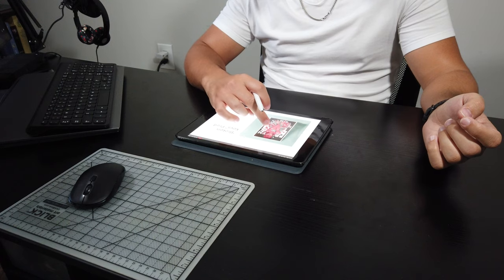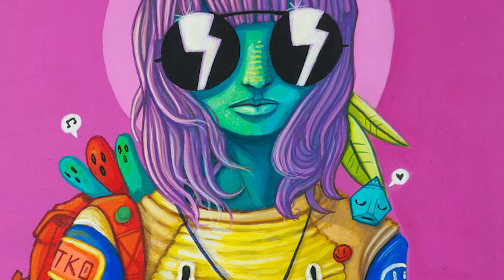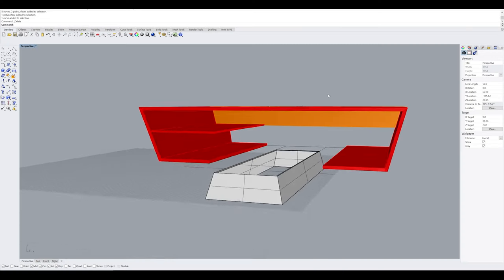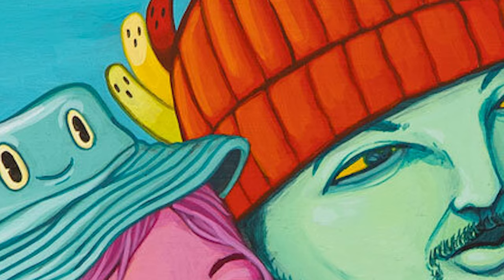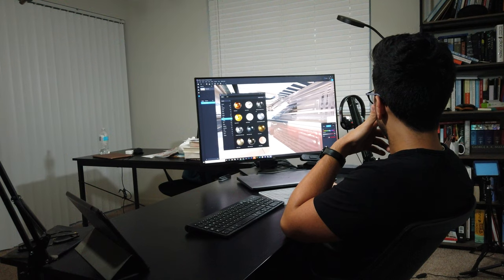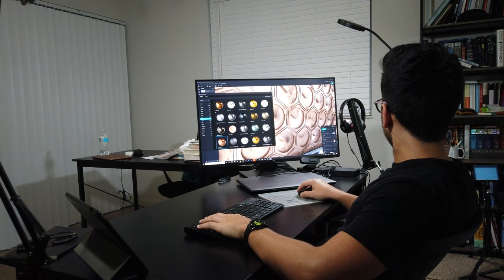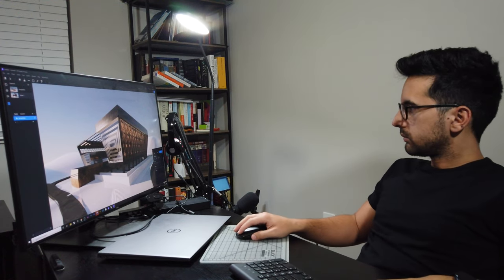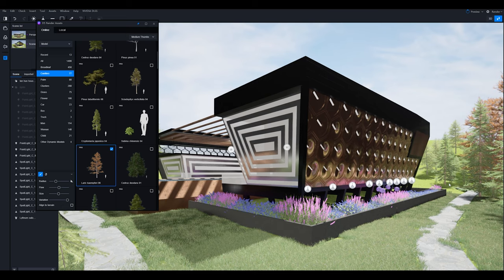Designing A House Inspired By Youtuber and Artist TEN HUNDRED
I designed a house inspired by Ten Hundred and his art. I used the Morhpolio sketch up to get some ideas on digital paper. Then I transferred that over to rhino where I build the 3d and refined my wild ideas. Finally I took it to D5 render where I made the magic happen. @TenHundred

Moocph.com